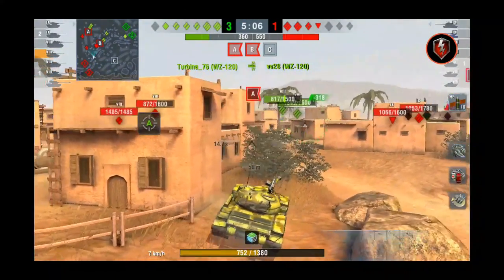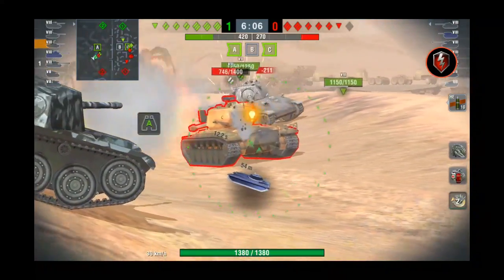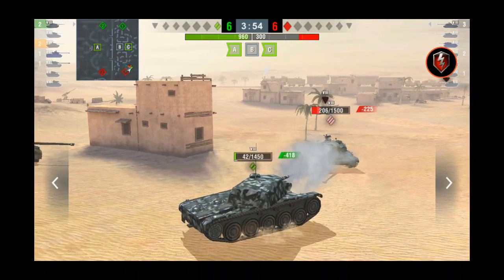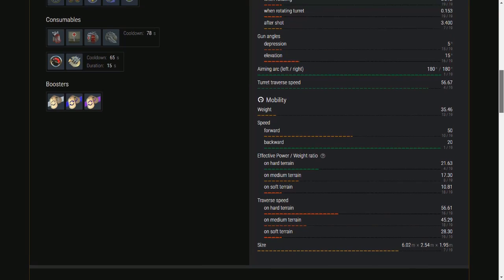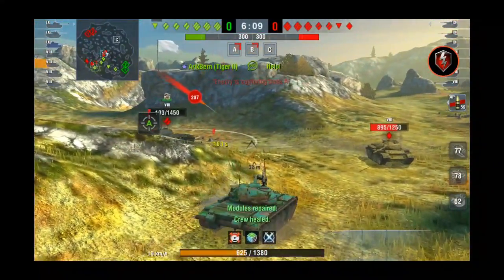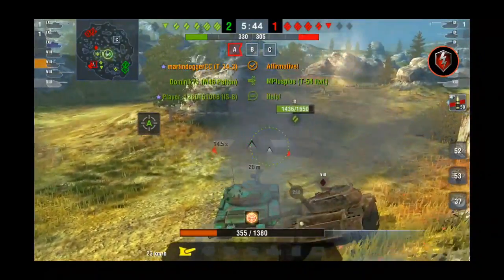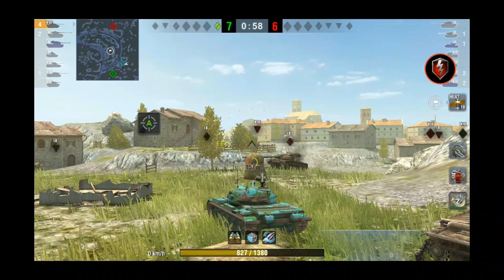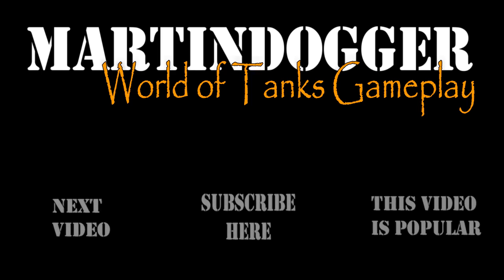Is the T-34-3 worth the money after the buff? | Update 5.1 Version| World of Tanks Blitz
The T-34-3 is available again in World of Tanks Blitz. This tier 8 premium tank received a buff in update 5.1 for WoT Blitz. So I’ve made an updated review and (again) ask the question, is the T-34-3 worth the money after the buff?

Review include three games, full statistics and armour profile and a bottom tier Kolobanov ace game at Castilla.

martindogger provides the best gameplay for WoT Blitz and WoT Console. How to play, what is the best tank and how do you improve your winrate? Guides, reviews, streams, tutorials.

| Update 5.1 Version| World of Tanks Blitz and never miss an update.

Is the Black Prince OP? Check it in this video